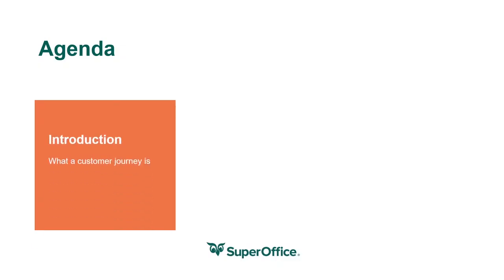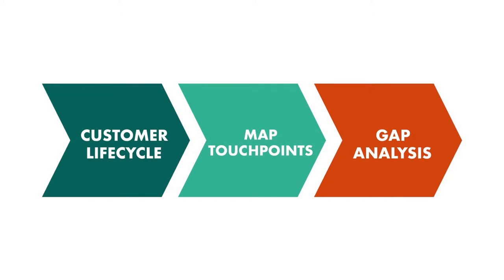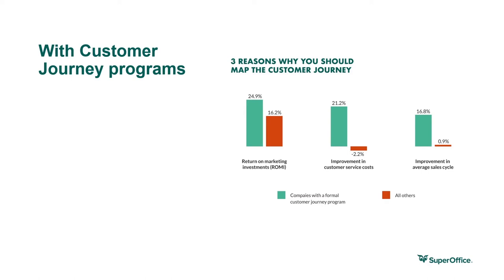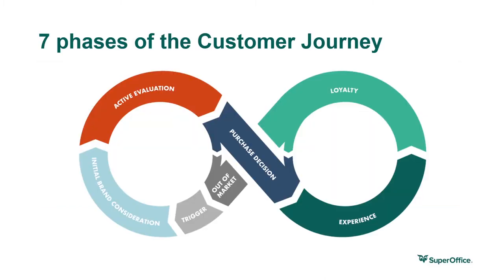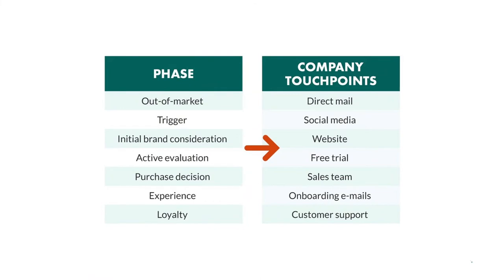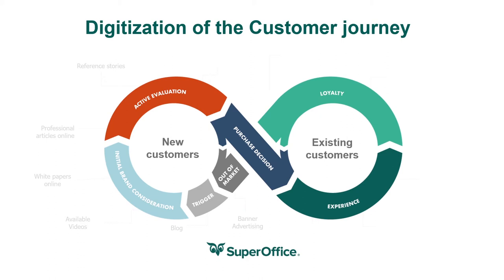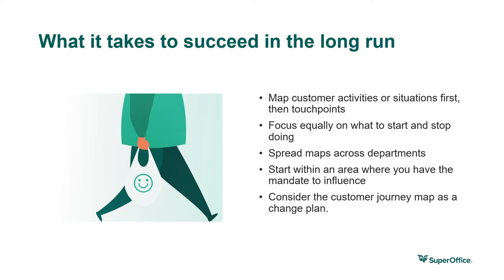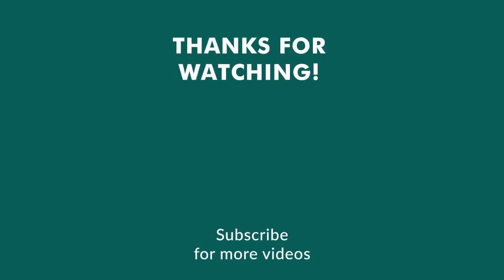Webcast: Get started with your Customer Journey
In this webcast, we review the customer journey, how to map the journey for your organization, and how you can use it to reduce costs, increase revenue and create a better customer experience.

Agenda:
-What a customer journey is
-Get started mapping your customer journey
-Tips to optimize your processes
-Customer journey in the CRM solution
-What it takes to succeed in the long run